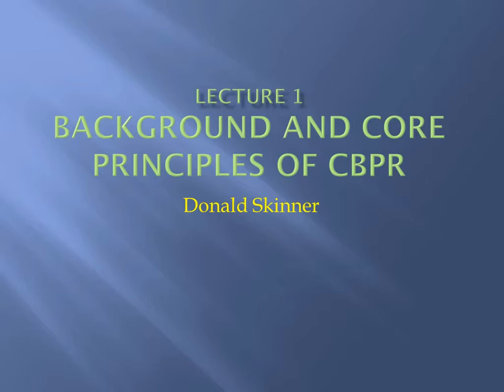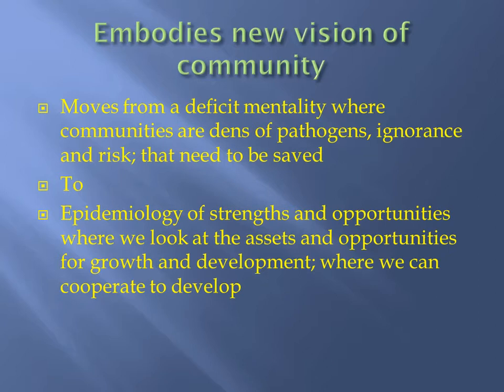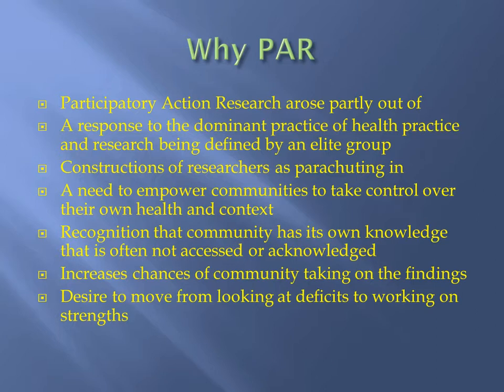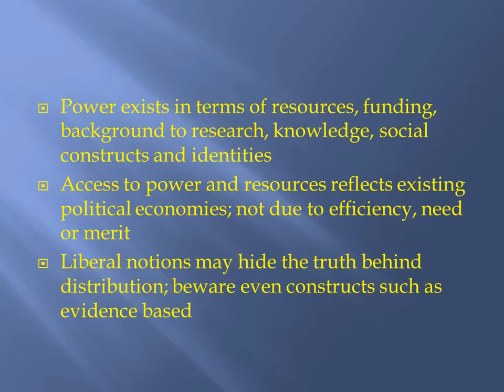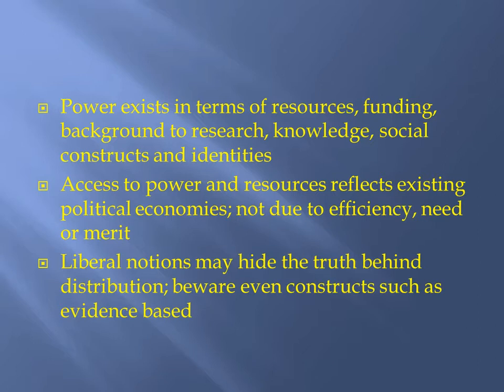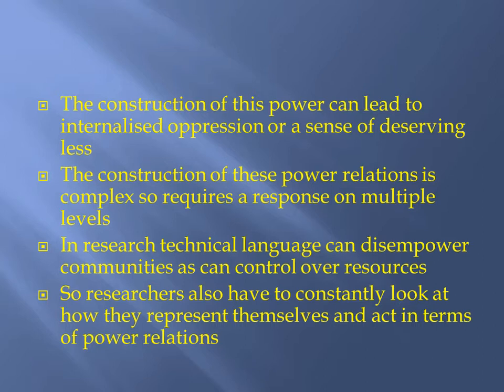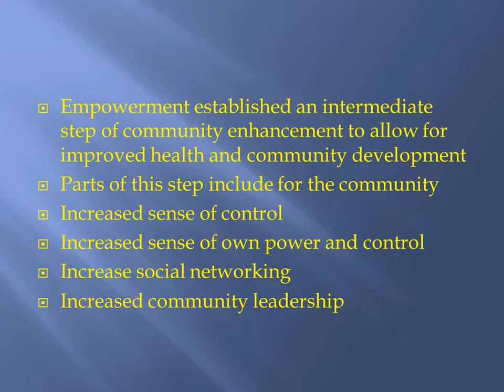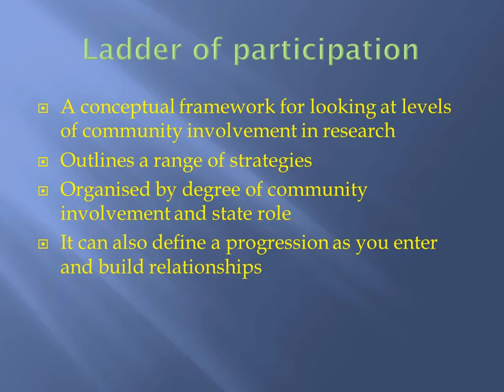Lecture 1 Background and Core principles of CBPR